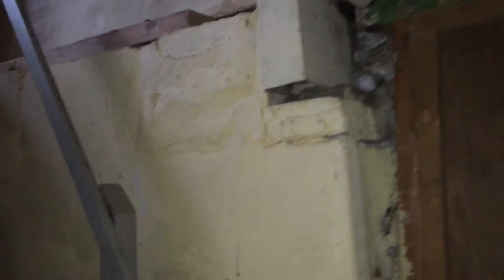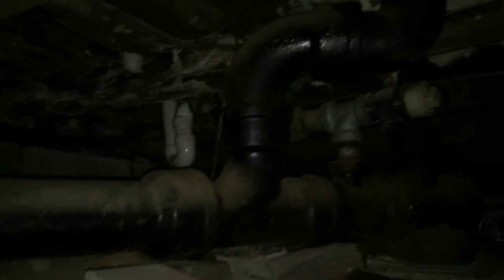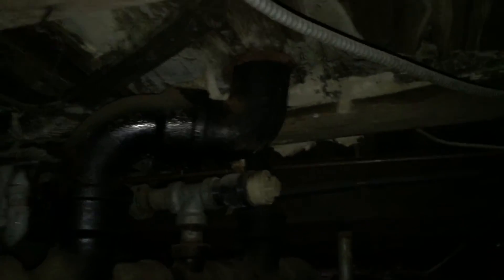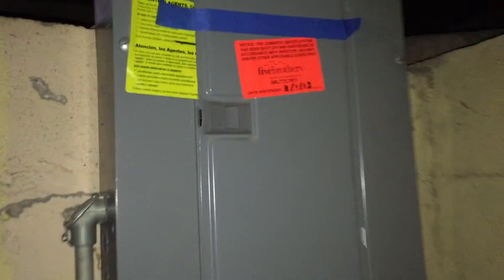Main Ave SW 2